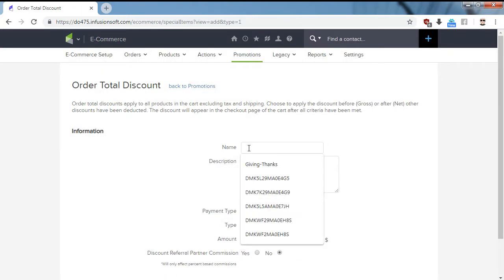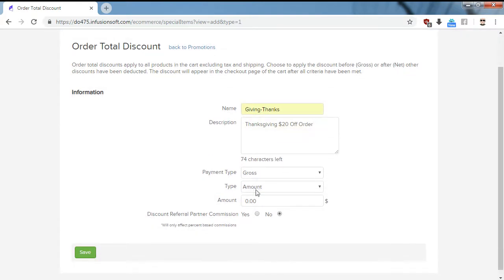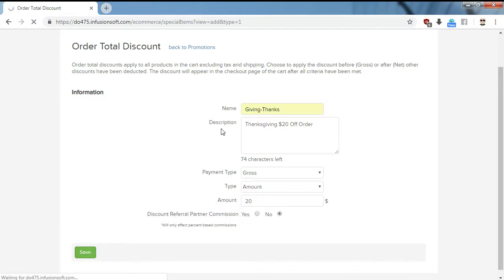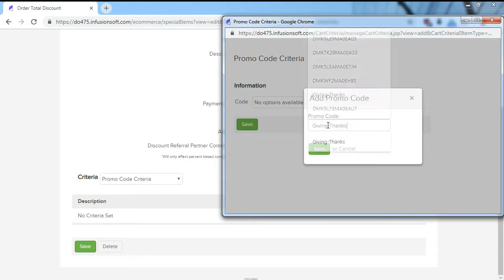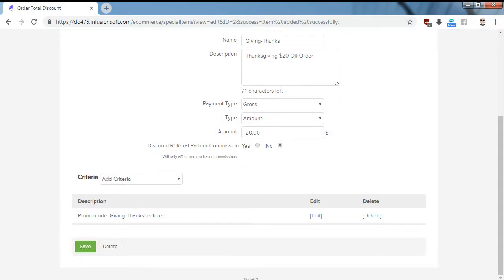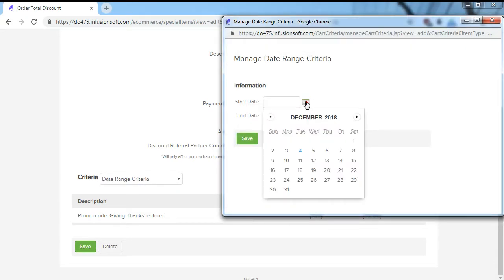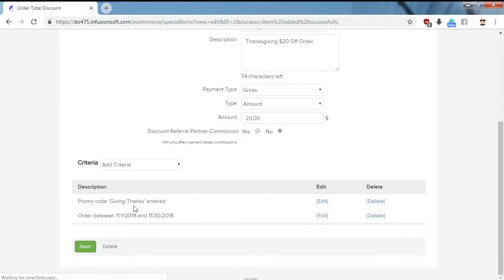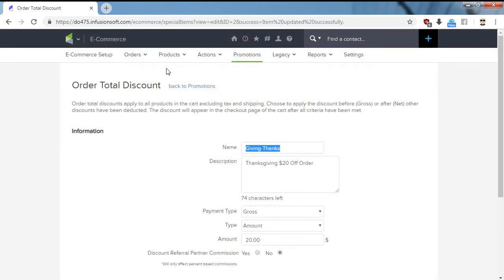How To Create Promo Codes In InfusionSoft Under 2 Minutes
InfusionSoft is a great CRM, but in it's awesomeness, it also has its quirks including its Promo Code setup.

In this video I'll teach you how to setup promo codes in InfusionSoft in 2 minutes or less...

First, navigate to your Promotions page and from the "Add New" pull down menu, select "Order Total Discount."

Add the name of your InfusionSoft promo code, this will be the code name itself so be sure this is exactly what you want your customers to use at checkout. Copy this promo code name in your computer/device's memory for later use.

Next, add a description (optional).

Enter the amount (or percentage) of your promo code.

Click Save.

Next, and this is VERY IMPORTANT, you'll need to add a Promo Code criteria to your promo code. Why? I have no idea why InfusionSoft requires this step, but we have to take this step so go for it.

"Add" a new promo code criteria by pasting the promo code name you just created and copied.

Click save.

Back on the promo code page, click Save again and voila! you're all set!

You may also add other criteria to your promo code such as a date range. That's up to you!